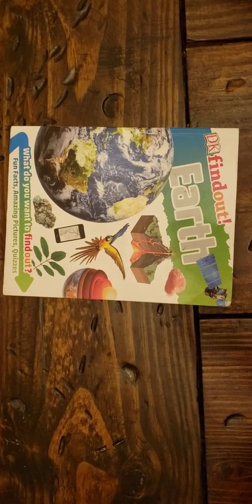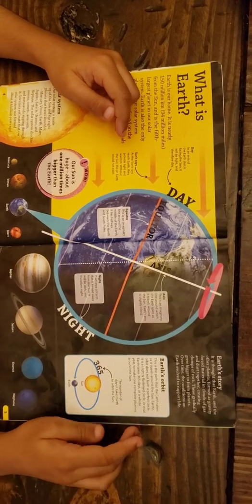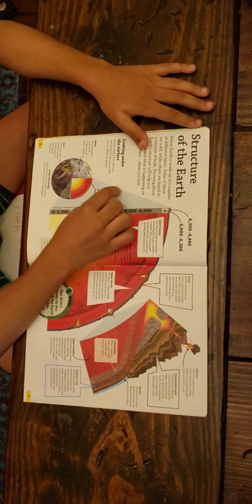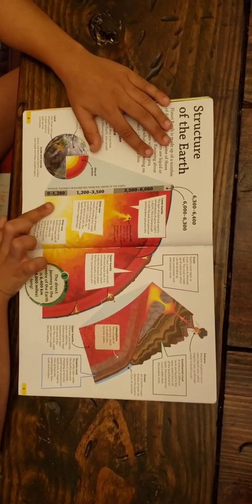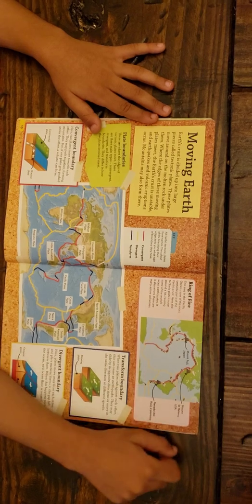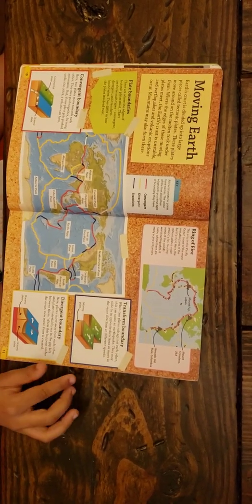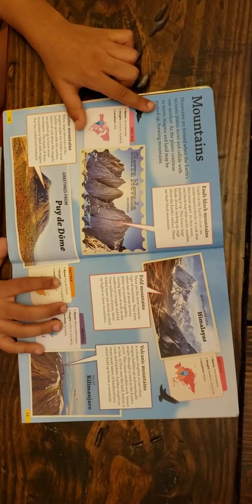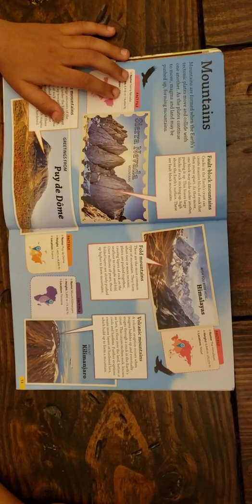Book Review channel by Shazee